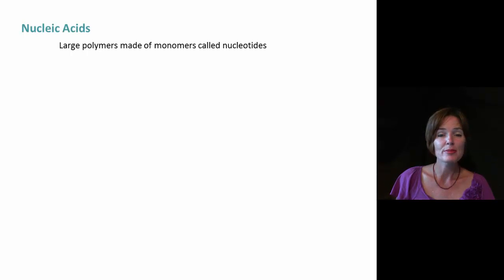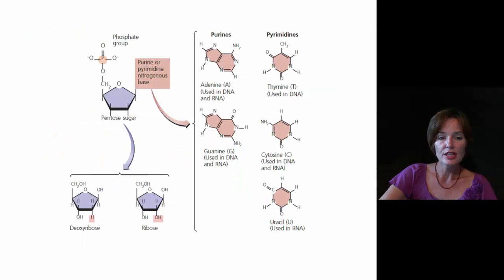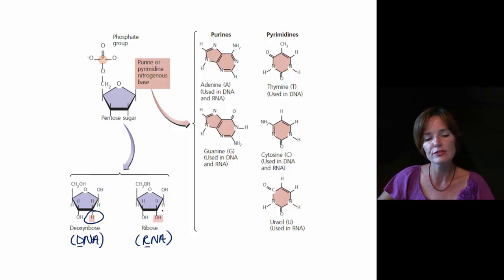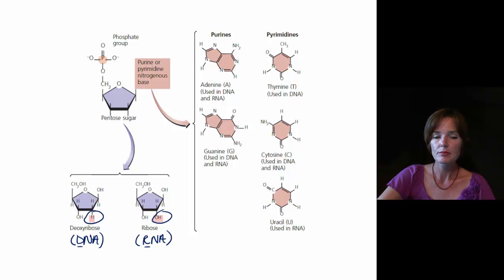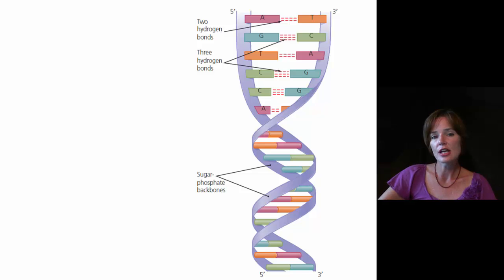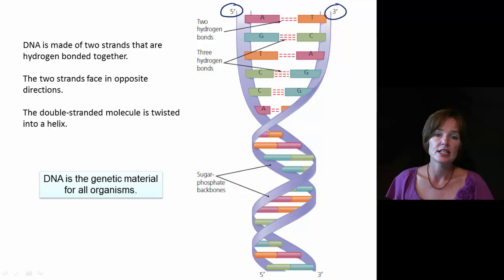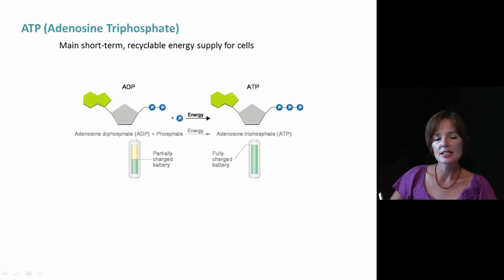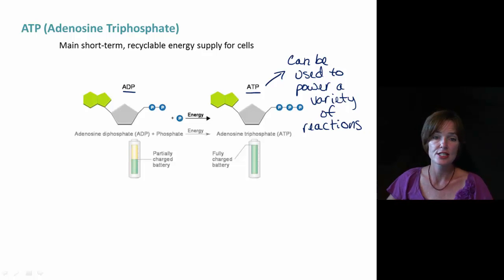Ch2_4(Organic Mc2)